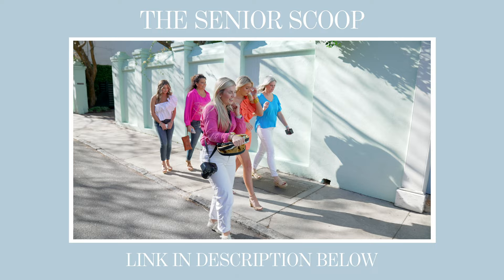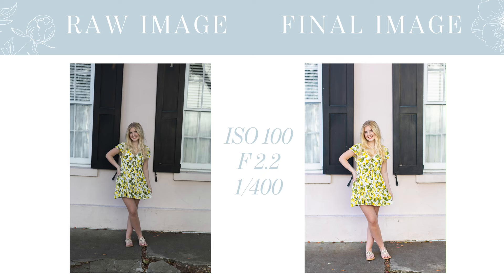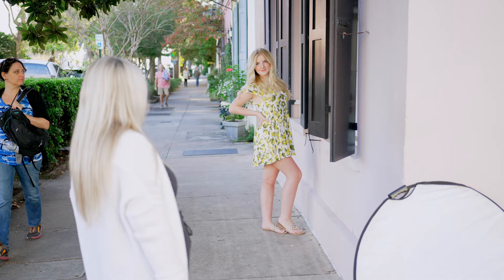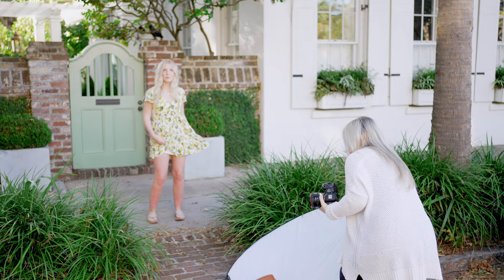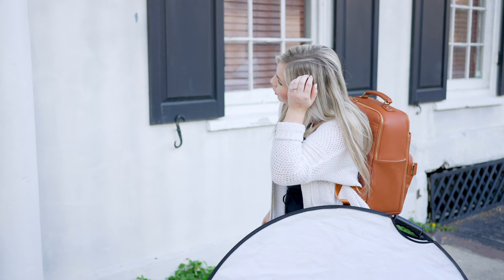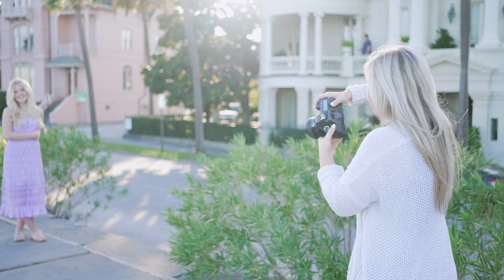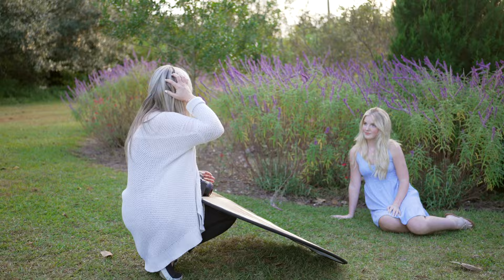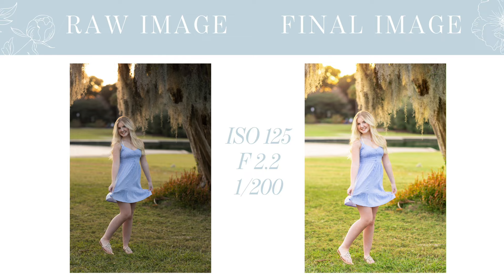Behind the Scenes a FULL Senior Portrait Session - Canon 5D Mark lll vs. R6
Want to know more about The Senior Scoop?!